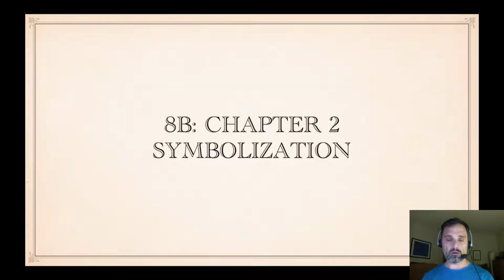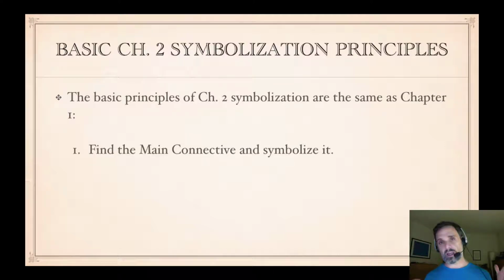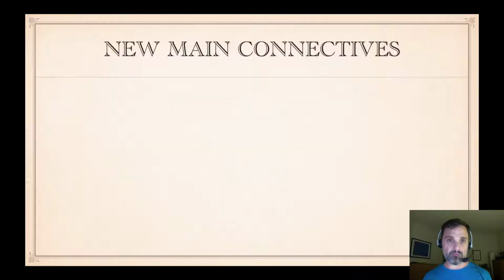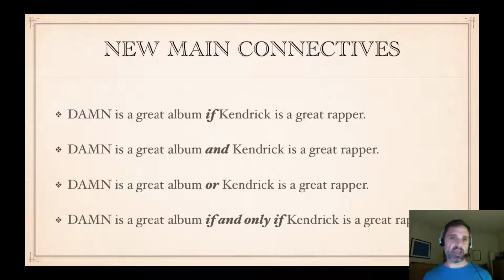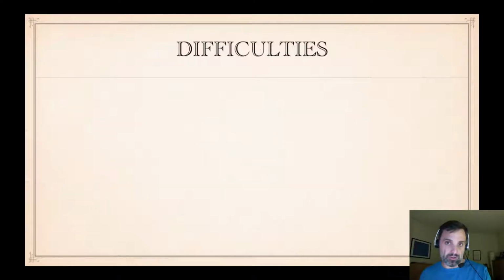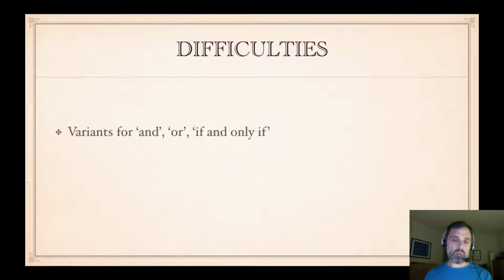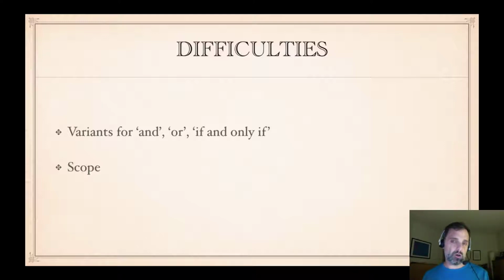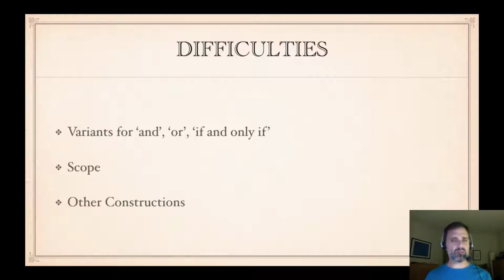8B Basic Ch 2 Symbolization principles